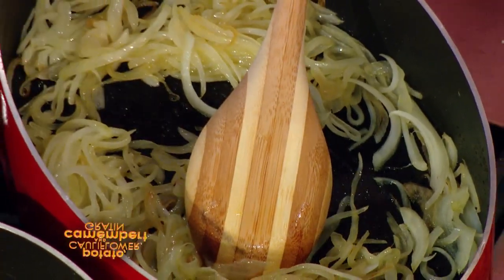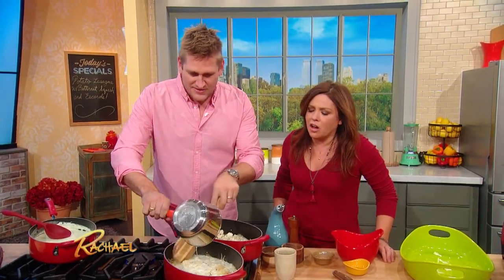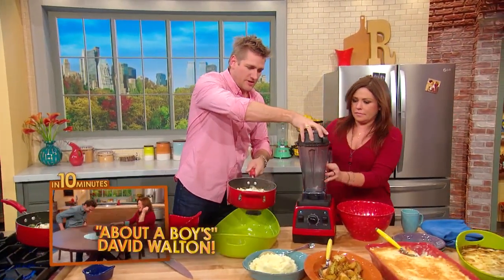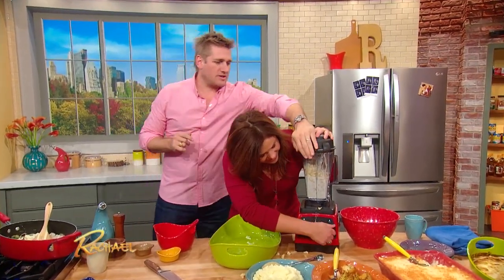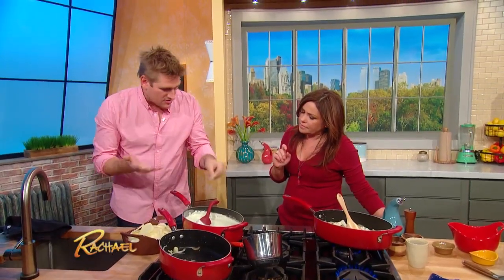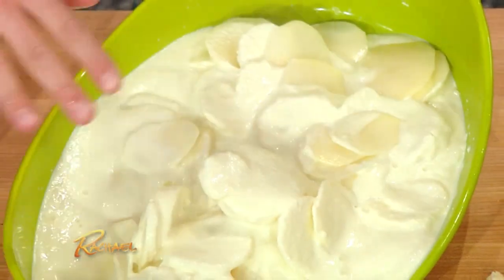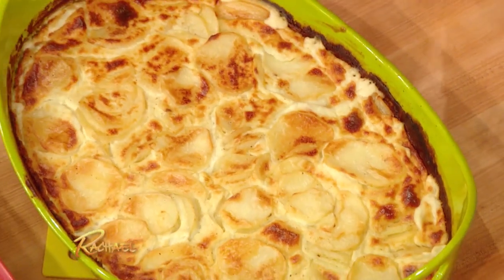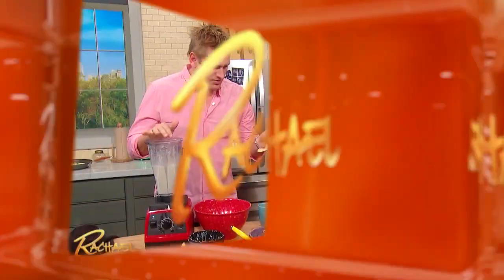A Potato & Cauliflower Dish Your Thanksgiving Guests Will Love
Curtis Stone shows you how to add a dash of flavor and freshness to your Thanksgiving menu with his recipe for Potato, Cauliflower and Camembert Gratin.